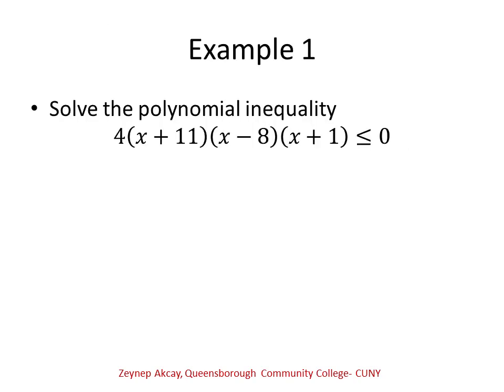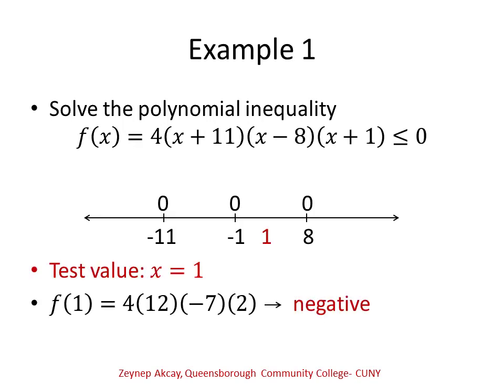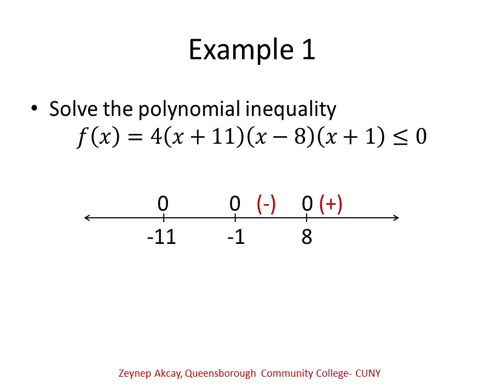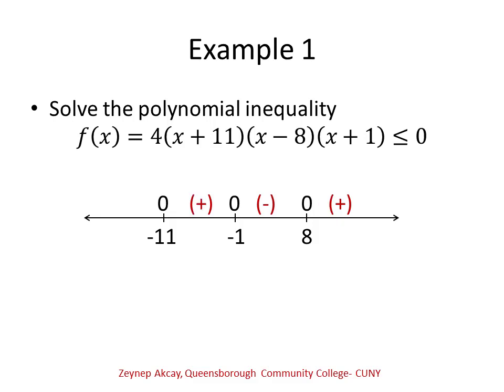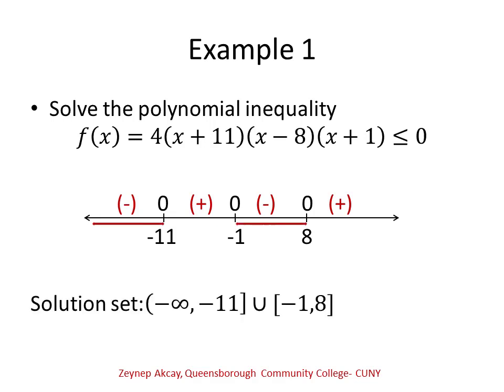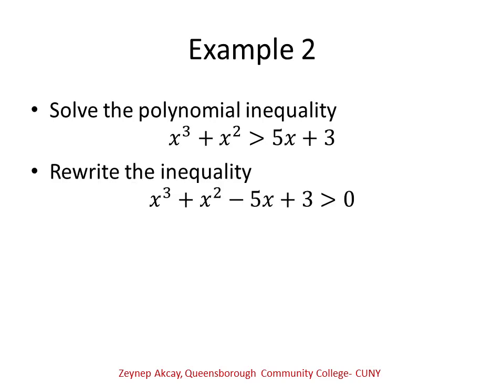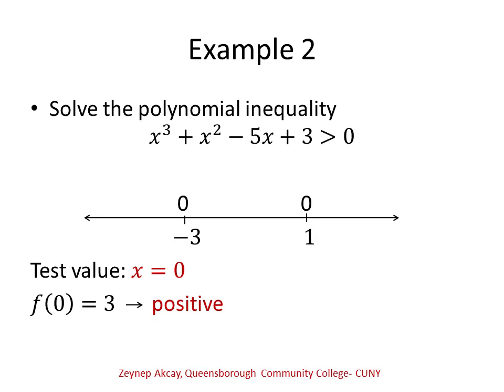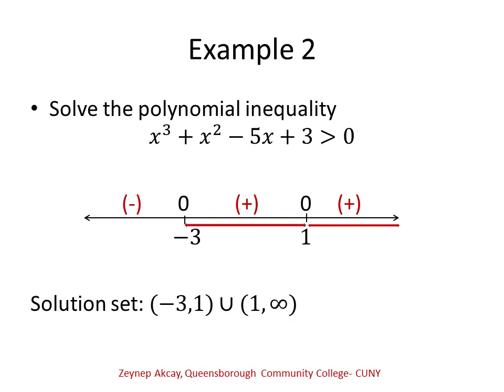Precalculus- Section 3.10-Part 2: Polynomial Inequalities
Micro-lecture on steps and examples for solving polynomial inequalities